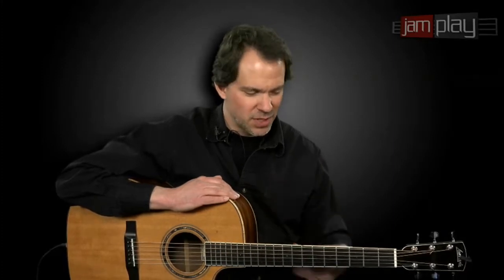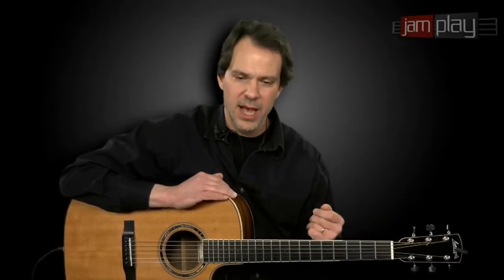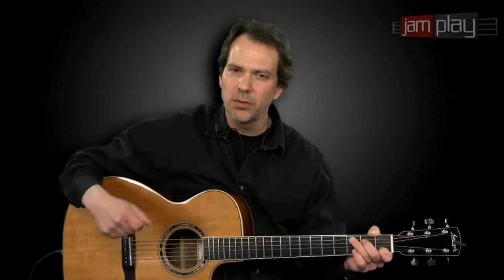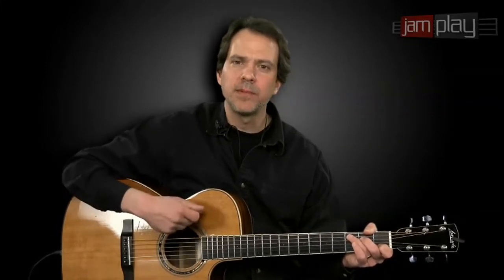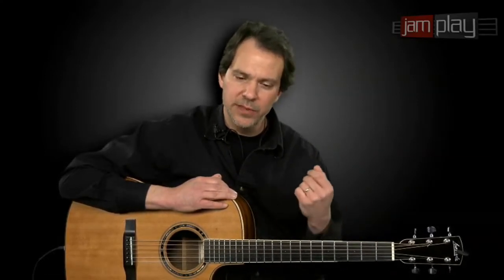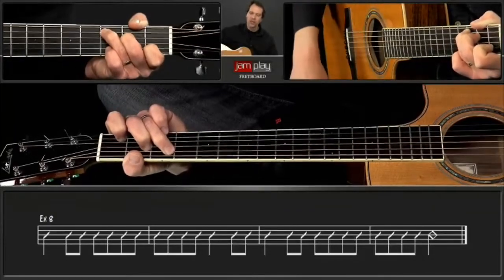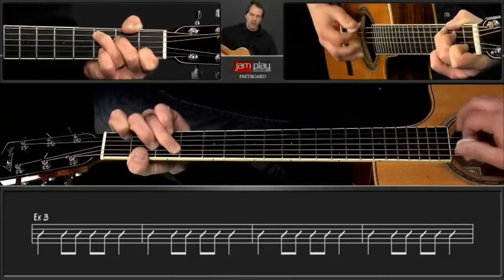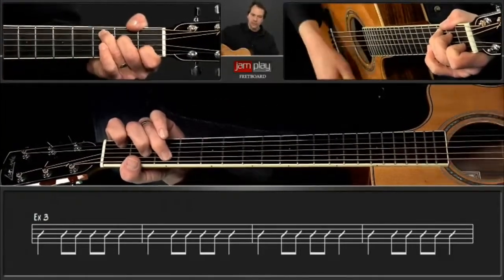Infinite Strums!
JamPlay instructor David Isaacs provides a foundational technique that makes it possible to learn and play any strum pattern!